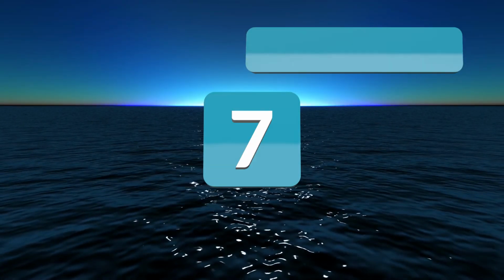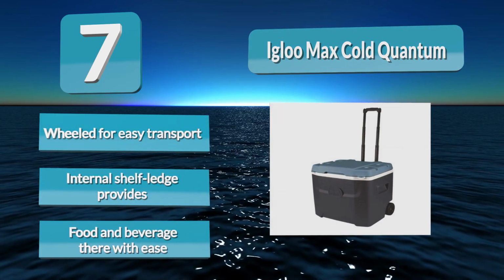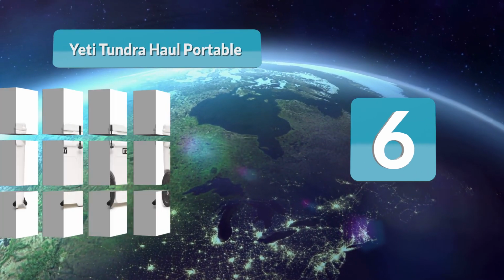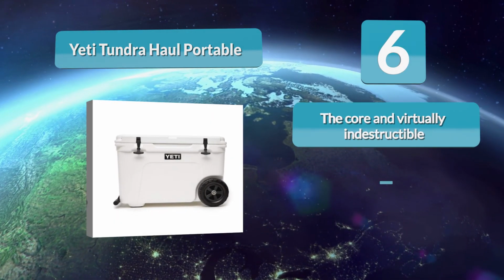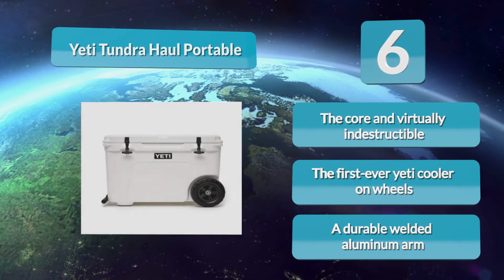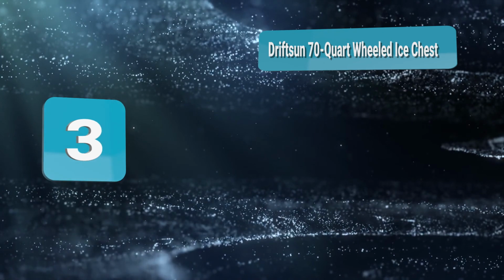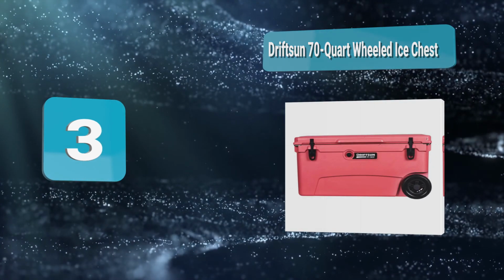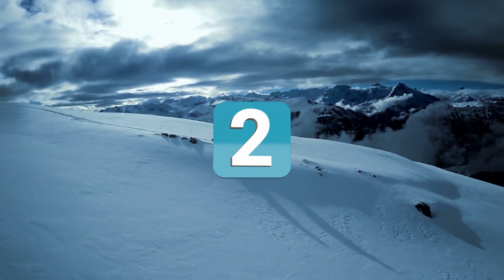Best Rolling Coolers In 2020 – The Best Product Reviews!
Our complete review, including our selection for the year's Best_Rolling_Coolers , is exclusively available on FishFindly.

These 7 Best Rolling Coolers Video Buying Guide Included Products Are:

1: Pelican ProGear Elite Wheeled Cooler
2: Igloo Glide PRO Wheeled Cooler
3: MILEE Heavy duty Wheeled Cooler
4: Coleman Soft Cooler with Wheels
5: Igloo Trailmate Liddup Wheeled Cooler
6: YETI Tundra Haul Portable Wheeled Cooler
7: Igloo Max Cold Quantum Roller Cooler

No matter if you’re a frequent camper, fisheman, sports fan, or just find yourself always doing some kind of outdoor activity, you will probably need a cooler.

Having the best cooler on wheels makes transporting your food and drinks so much more convenient. Coolers can be heavy and having the ability to roll it around makes a world of difference!

We have reviewed the best on the market here for you. After doing the research, we feel confident you’re going to love these coolers just as much as we do!